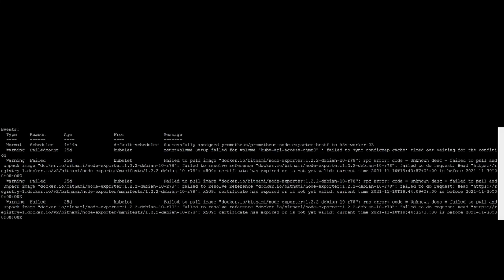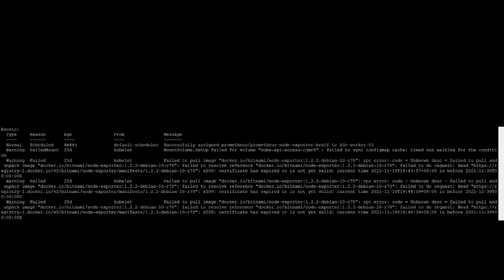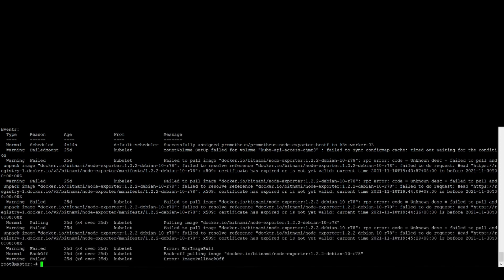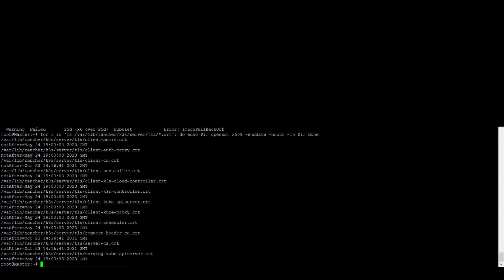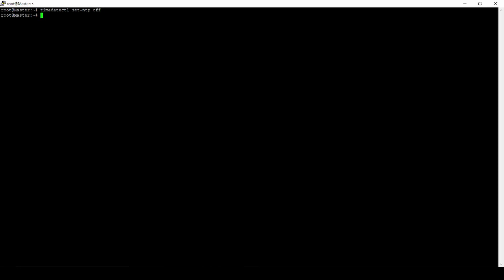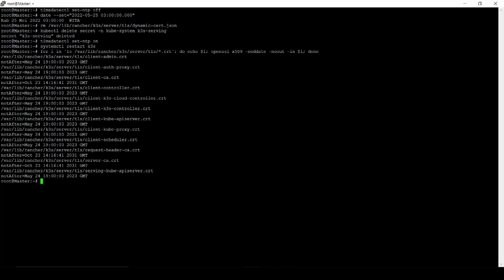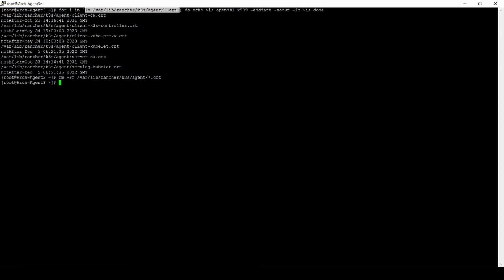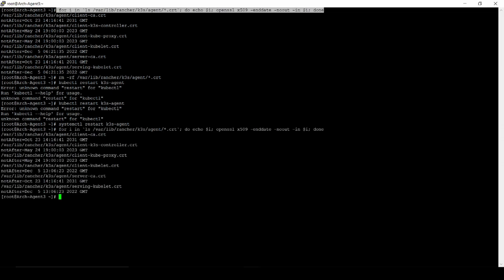x509: certificate has expired or is not yet valid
Renew Certificate on K3S

to check your certificate validation time on master
for i in `ls /var/lib/rancher/k3s/server/tls/*.crt`; do echo $i; openssl x509 -enddate -noout -in $i; done

to check your certificate validation time on K3S agent
for i in `ls /var/lib/rancher/k3s/agent/*.crt`; do echo $i; openssl x509 -enddate -noout -in $i; done